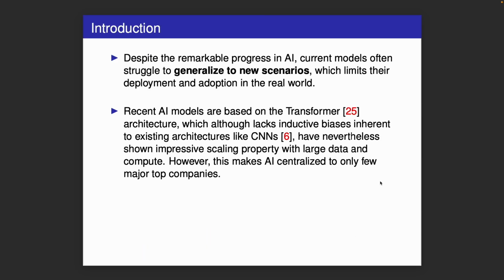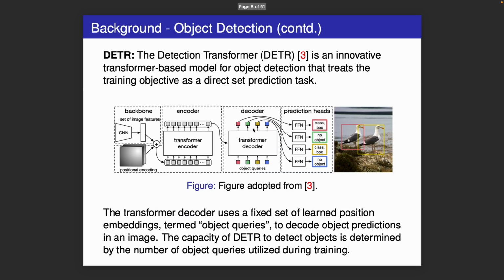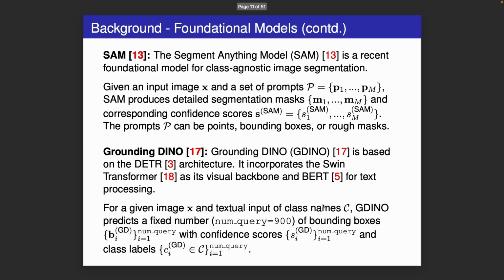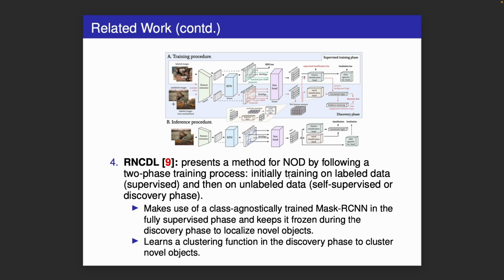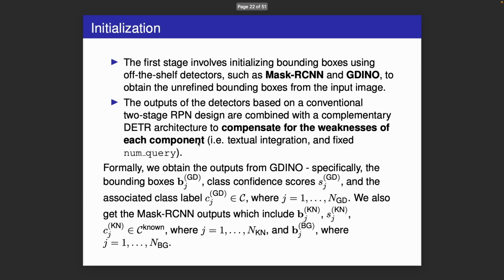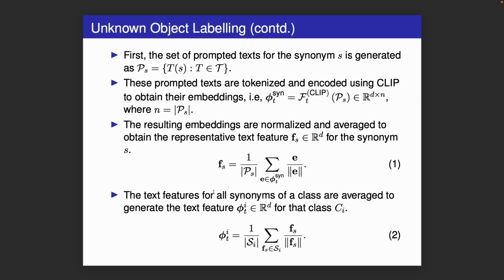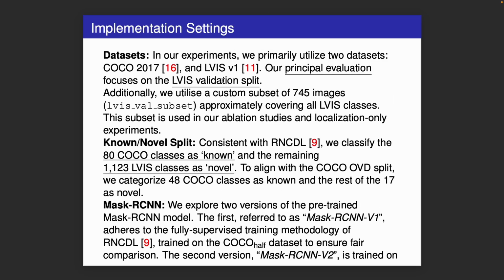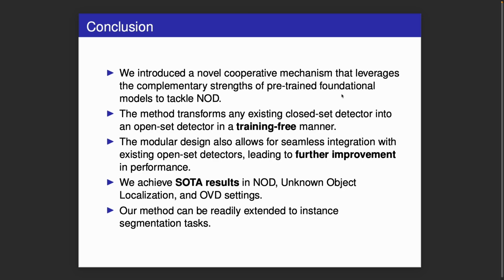[WACV 2025] Enhancing Novel Object Detection via Cooperative Foundational Models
In this work, we address the challenging and emergent problem of novel object detection (NOD), focusing on the accurate detection of both known and novel object categories during inference. Traditional object detection algorithms are inherently closed-set, limiting their capability to handle NOD. We present a novel approach to transform existing closed-set detectors into open-set detectors. This transformation is achieved by leveraging the complementary strengths of pre-trained foundational models, specifically CLIP and SAM, through our cooperative mechanism. Furthermore, by integrating this mechanism with state-of-the-art open-set detectors such as GDINO, we establish new benchmarks in object detection performance. Our method achieves 17.42 mAP in novel object detection and 42.08 mAP for known objects on the challenging LVIS dataset. Adapting our approach to the COCO OVD split, we obtain an impressive result of 49.6 Novel AP50, which outperforms existing SOTA methods with similar backbone.